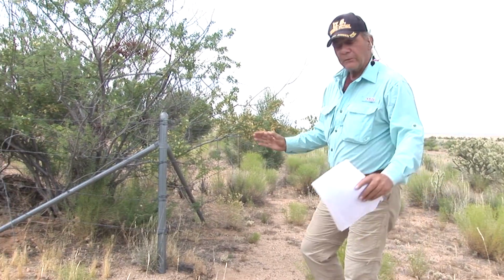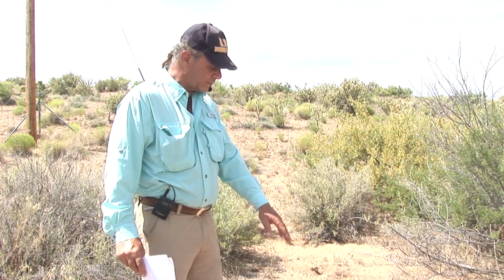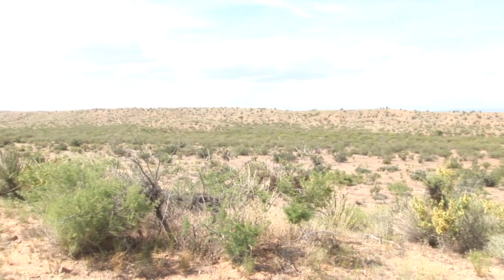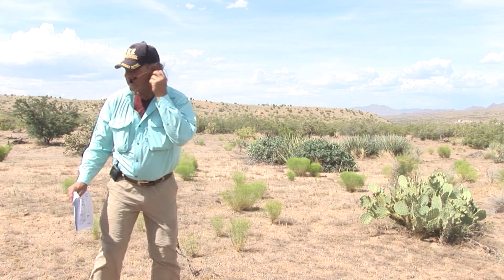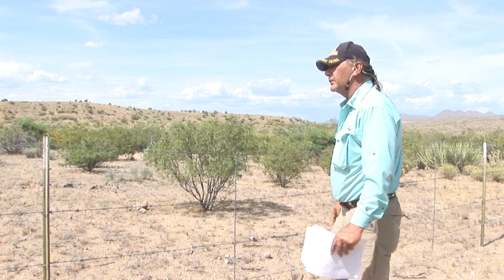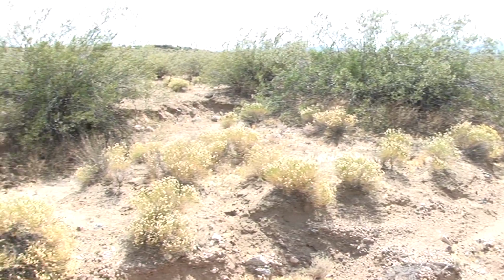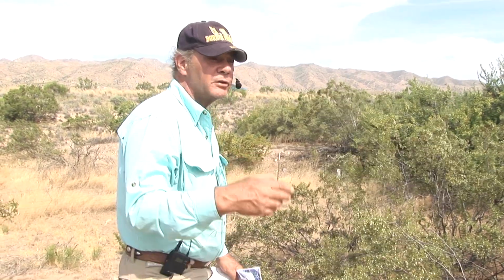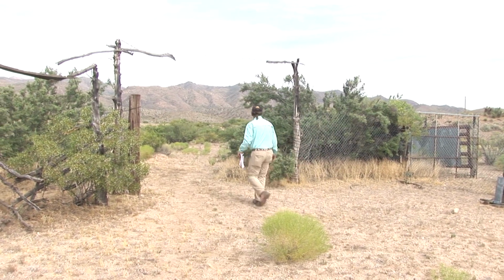40 Acres-Windmill Ranches, Kingman, Az - Item - 599435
40 Acres - Windmill Ranches, Kingman, Az - Item - 599435

Parcel 26
Vacant Land- 35.24 Acres Dimensions:1090 X 1410
Lot Size:1,536,900sqft /
35.24 Acres
2017 Tax:$269.54
Utilities: Well or alternative needed, Septic needed, Power is usually solar and/or generator.

Kingman, the Heart of Historic Route 66 & one of the hidden treasures of Arizona, is conveniently located on Interstate 40 and is the perfect launching point for "Route 66 and Beyond." Scenic hiking, historic charm, great cafes and restaurants, and the allure of Route 66 combine to make Kingman a remarkable destination.